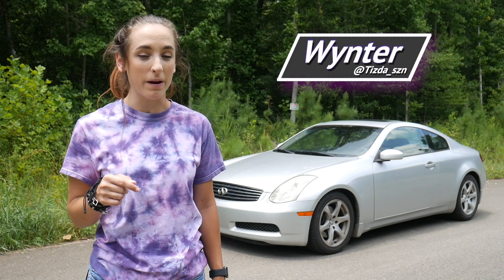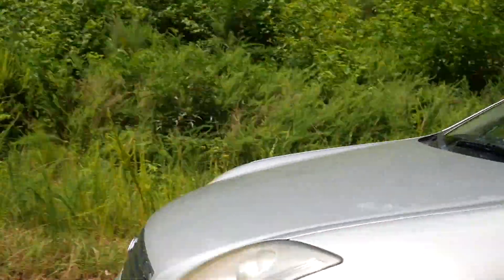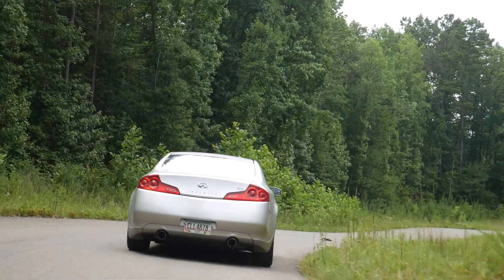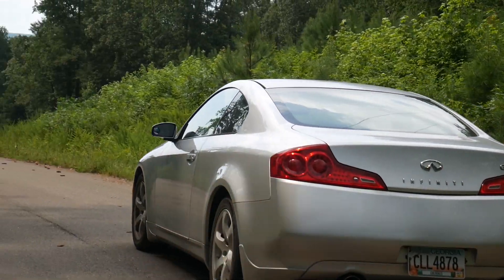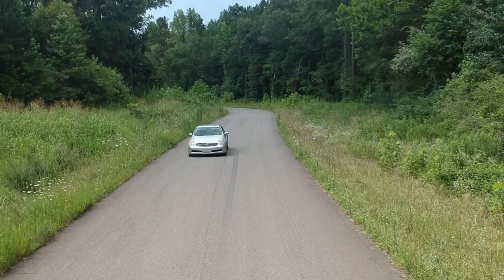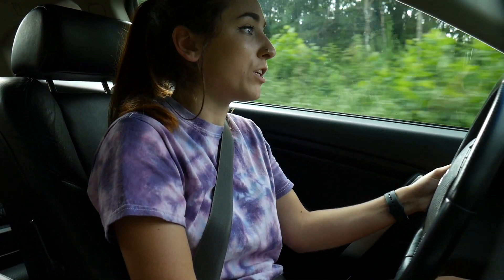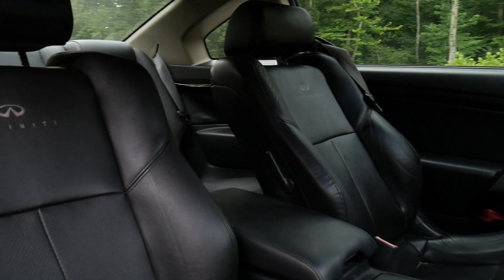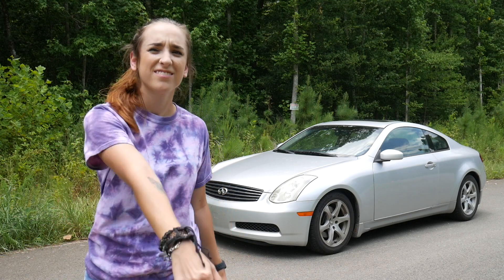Is the Infiniti G35 Still Worth Buying? | Review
Review | The Infiniti G35 is a staple of the 2000's tuner car scene. With the VQ35 engine pushing out almost 300 horsepower, RWD, and an optional 6 speed manual transmission, the G35 was an affordable luxury sports car.

There are an abundance of aftermarket parts available for these cars. Nearly every G35 you see has been modified in some shape or form. From cheap exhaust kits to twin turbo horsepower monsters, the VQ35 took well to modifications.

The car we're reviewing today, however, is not a horsepower monster. It's an increasingly rare, fully stock 2007 Infiniti G35 coupe. It's equipped with an automatic transmission, rather than a manual. While this isn't what we'd usually pick, the vehicle did have a "luxury car' feel to it. The g35's specs are  respectable, let's see how it stands up to the test of time.